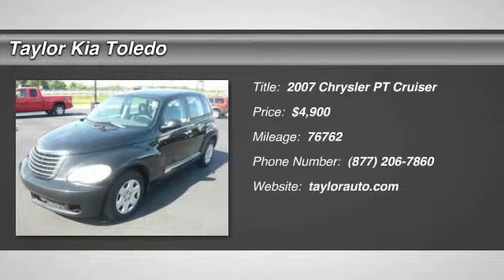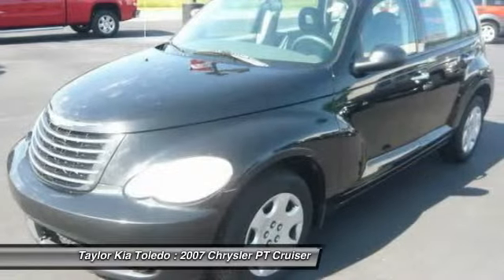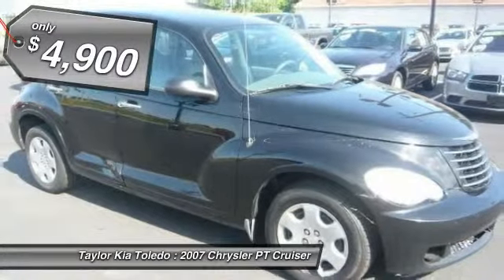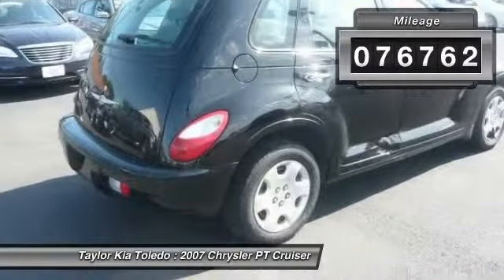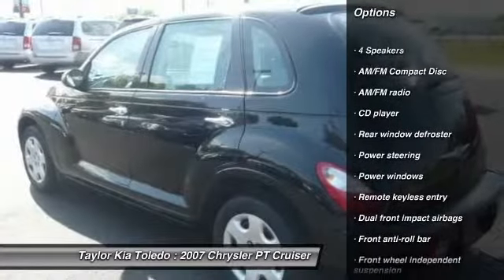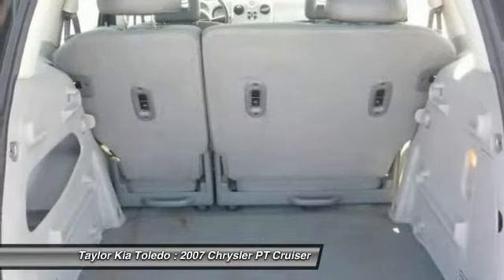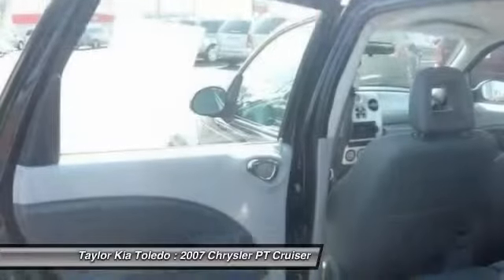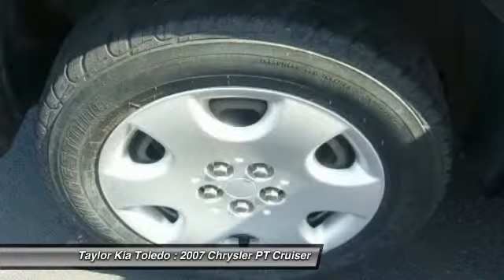2007 Chrysler PT Cruiser Toledo OH K71419A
2007 Chrysler PT Cruiser  - $4900

6300 W. Central Ave

Don't miss this 2007 Chrysler PT Cruiser. It's equipped with Automatic transmission and features a Black exterior. With 76762 miles, You'll want to take this vehicle home. Make a great choice today.